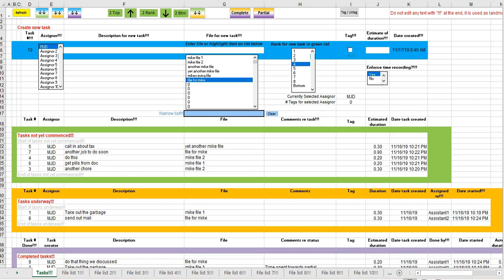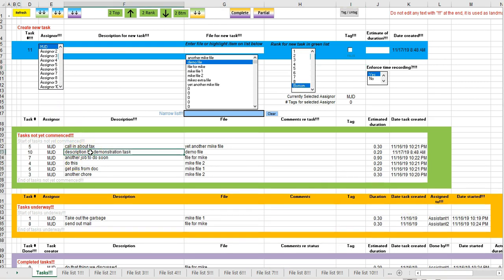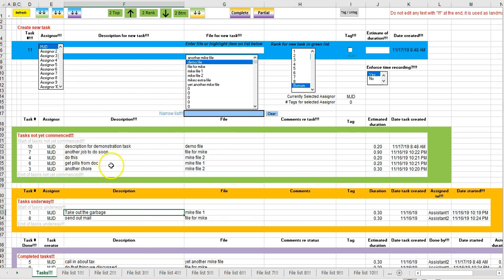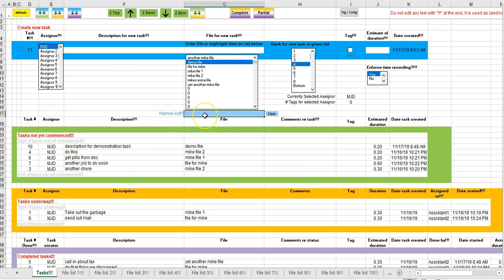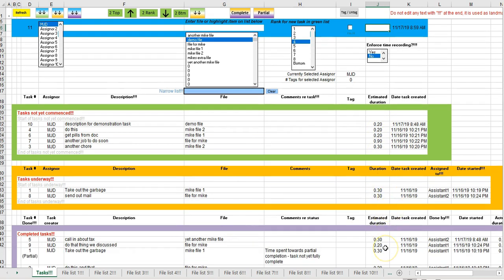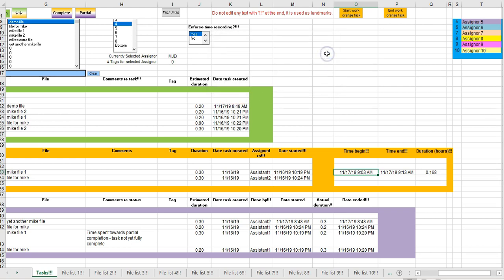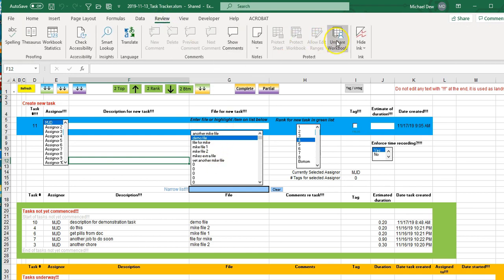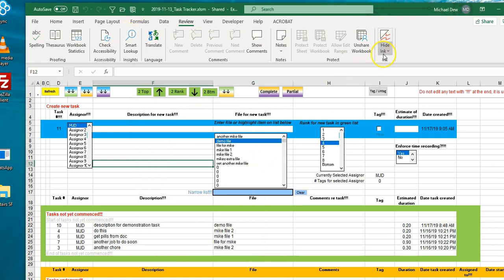Task tracker (3/3): 2019 Updates to Task Tracker Spreadsheet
Excel Spreadsheet for tracking tasks - manages delegation of tasks to an assistant.